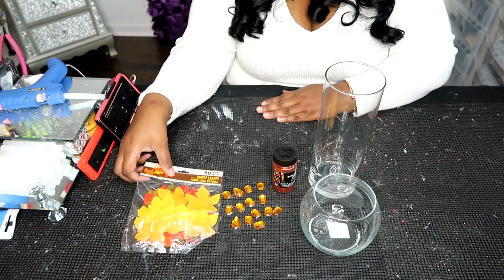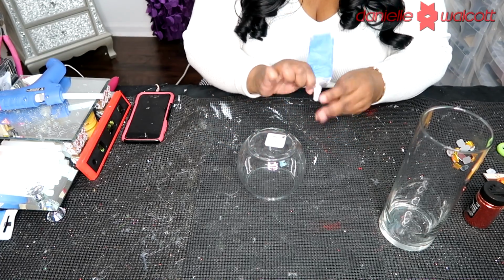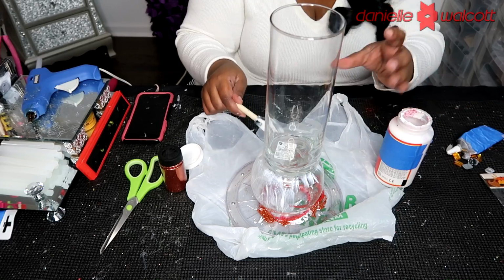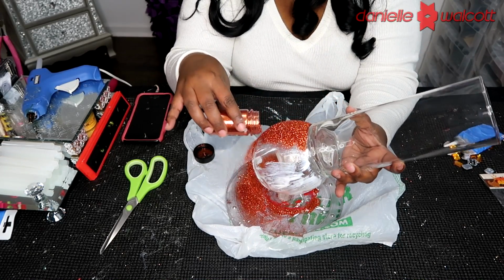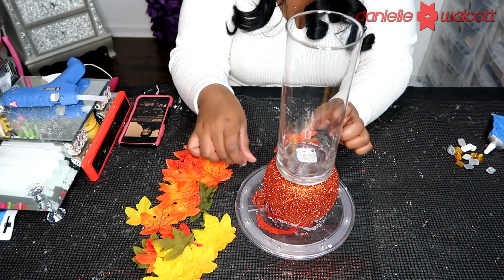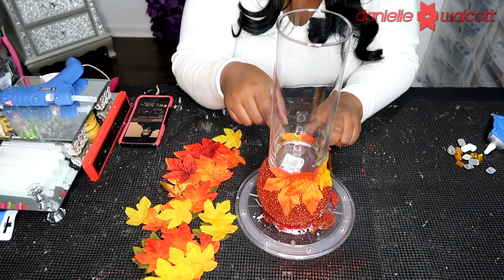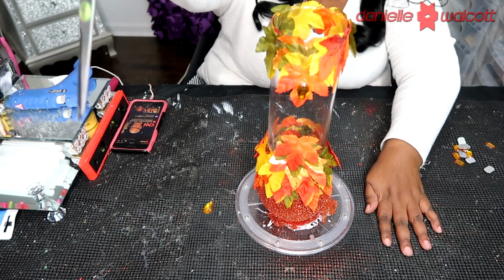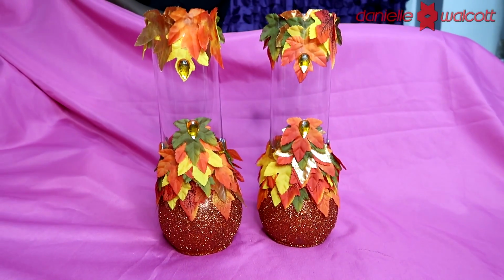Last Minute Thanksgiving Day Decor | Day 21 | How To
Well, hello my Darlings, and welcome back to Day 21 of Craftmas 2018! I am so happy you are here! Today, I am going to share with you how to create a Last Minute Thanksgiving Day Decor. It is my hope that you will be inspired by and be able to create some of the items I will be sharing with you over the next 25 days.
Also, consider supporting our channel by becoming a Channel member today.
Lastly, let me know if you plan to recreate any of our projects at home and if you do, please send me a few pictures to . Thanks, my Darlings and be well! ~ Danie
Thank you in advance! Know that I appreciate you!
Upcoming Events:
Craft with Me, Live: November 24, 2018 @ 3:00 pm EST

Logistics
Crafting Level: Beginner
Time to Complete: 60 Minutes
Dimensions: 13 inches tall
Cost per UNIT – About $3.00 per unit as created.
Uses
Christmas Gift    Restaurant Décor  Home Decor
Event Centerpiece   Theater Décor   Stage Prop
Holiday Parties Décor   Craft Party
Mantle Decor

Supplies Needed:
Dollar Tree:
1 9-inch Cylindrical Vase - SKU: 259364

1 Pack of Autumn Leaves – Not listed on their site
Orange Pillar Candles
Assorted Flat Back Gems

1 Bottle of Orange Glitter
1 Pack Silicone Fingers
Tools:
1 Pair of Scissors
1 Pack Gorilla Glue Sticks
1 Tube Gorilla Two-Part Epoxy
1 Glue Gun
1 Small Level – Stanley Magnetic Shock Resistant

My Equipment
Canon PowerShot G7X Mark II Digital Camera
Neewer Camera Photo Studio Dimmable Rin Light
Zomei Portable Camera Tripod
Zoom H4N Pro 4-Channel Handy Recorder Bundle
Lexar Professional 633x 512GB SDXC UHS-I/U3 Card w/Image Rescue 5 Software - LSD512CBNL633
Yeti USB Microphone
Rode PSA1 Swivel Mount Studio Microphone Boom Arm
Blue Radius II Microphone Shock Mount
Nady MPF-6 6-Inch Clamp On Microphone Pop Filter with Flexible Gooseneck and Metal Stabilizing Arm